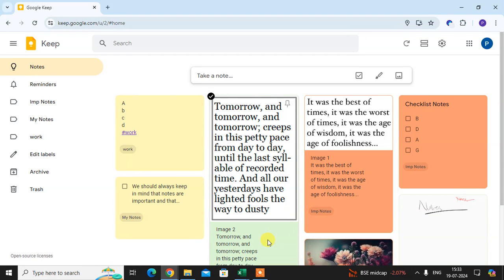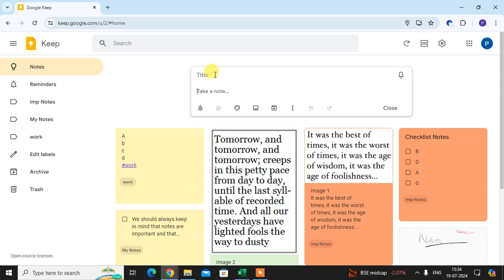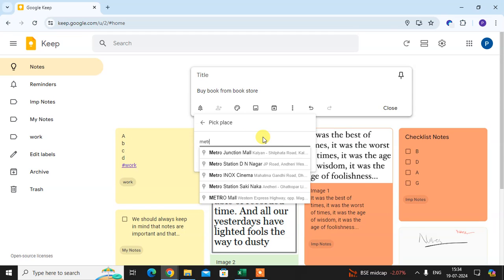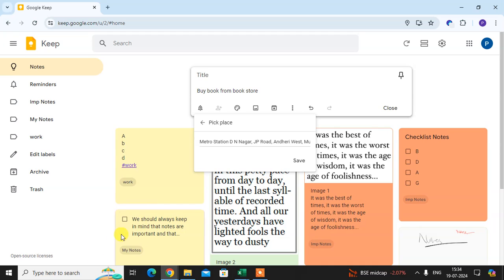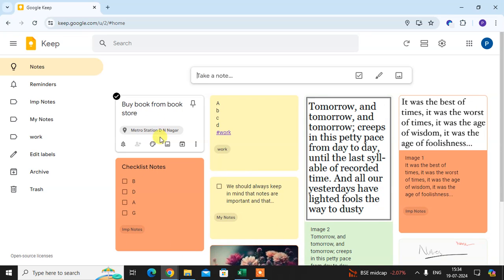How To Set Location Based Reminders In Google Keep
In this video, we will learn how to set location-based reminders in Google Keep. Watch as I create a reminder to buy a book at a specific metro station, demonstrating how location-based notifications work in Google Keep.